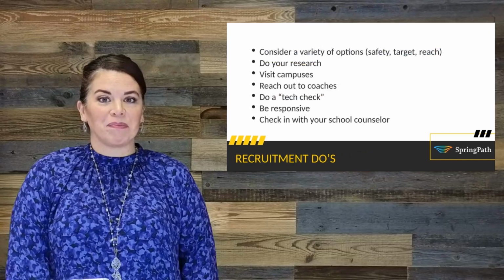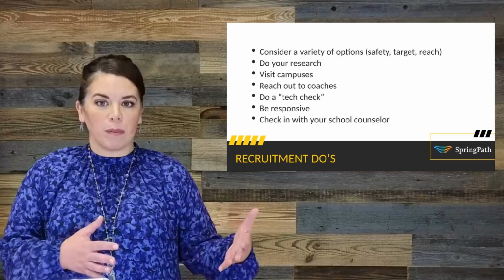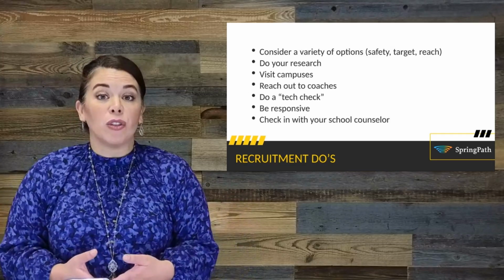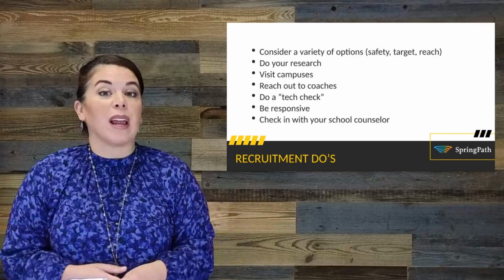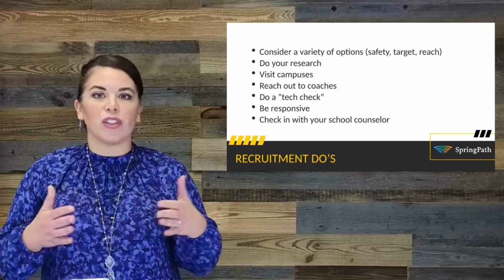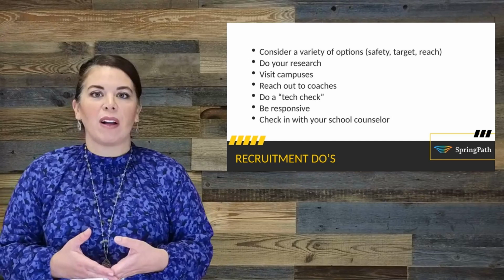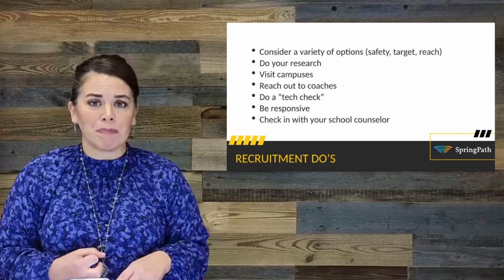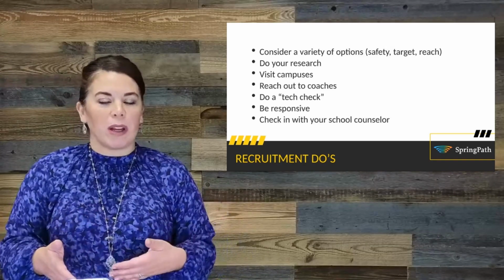Success Track 3 Episode 1: Recruitment Do’s and Don’ts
From creating a diverse college list to visiting campuses and cleaning up your social media, this session provides some general tips about the post-secondary search and recruitment process for you to think about before you start the application process.